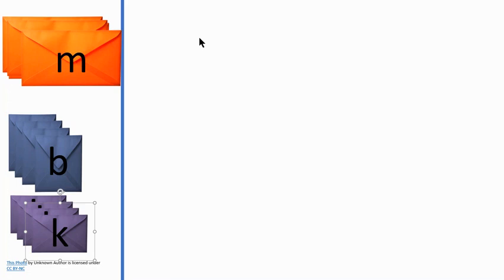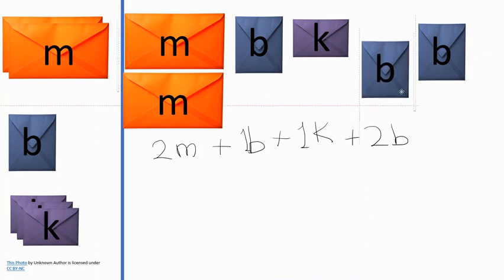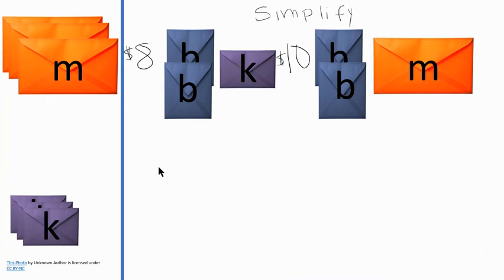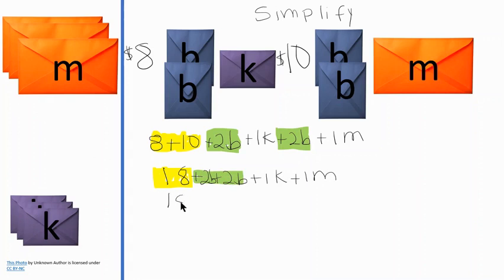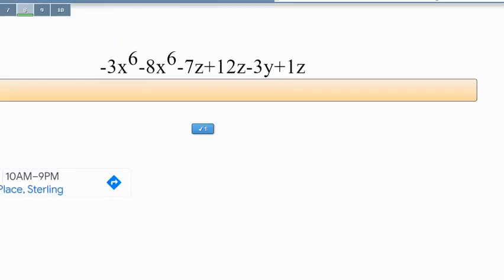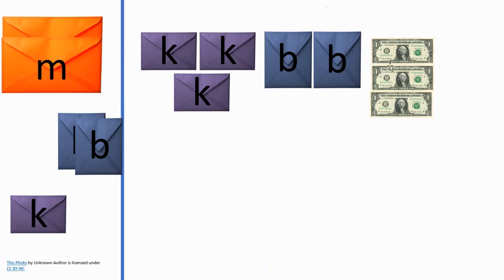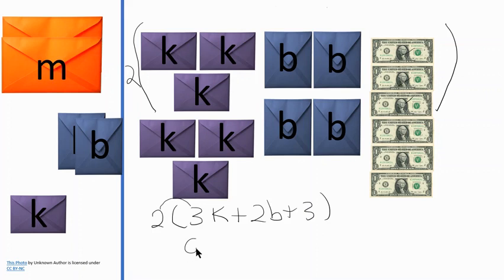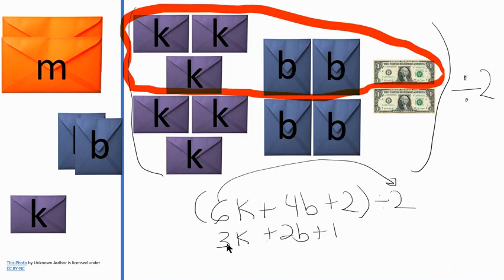Lesson October 18